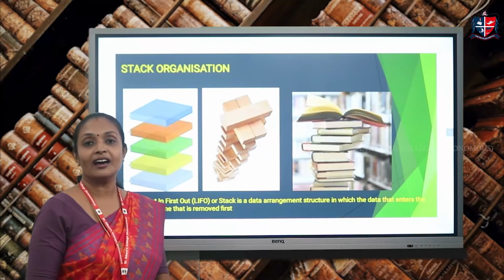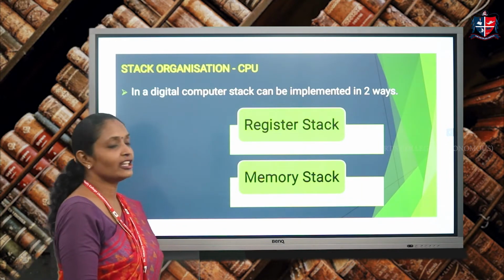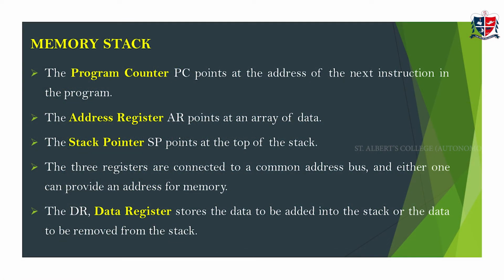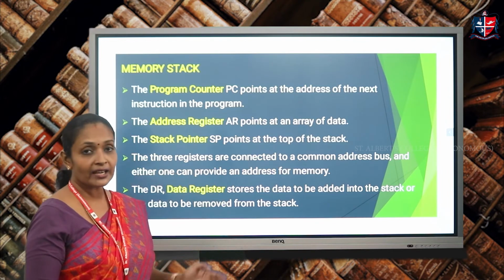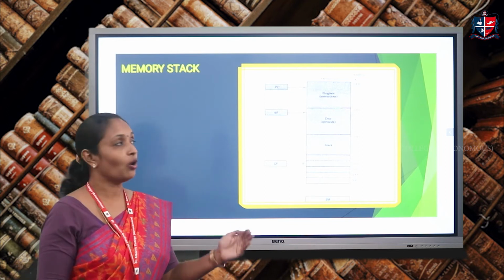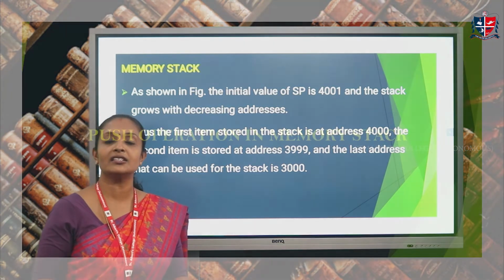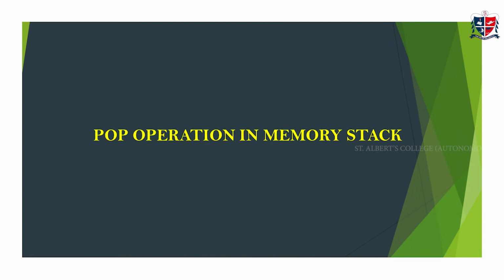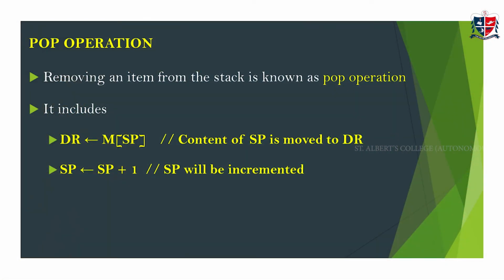St. Albert's College Autonomous, Ernakulam - MEMORY STACK, Ms. Sangeetha J